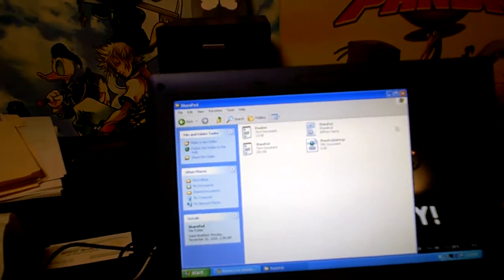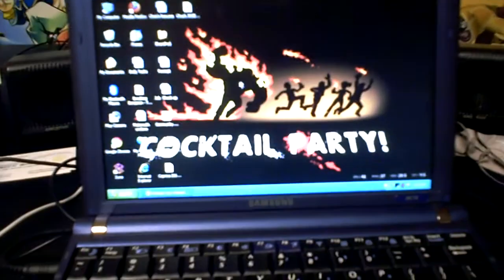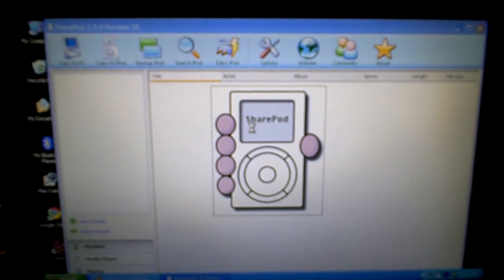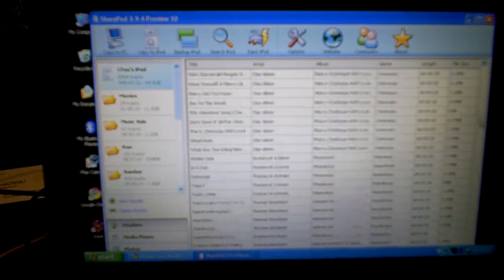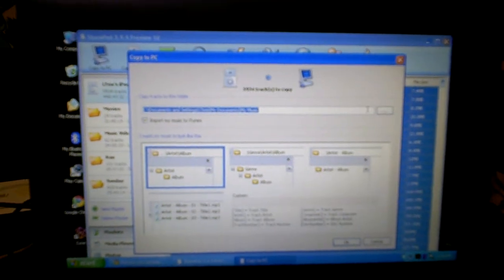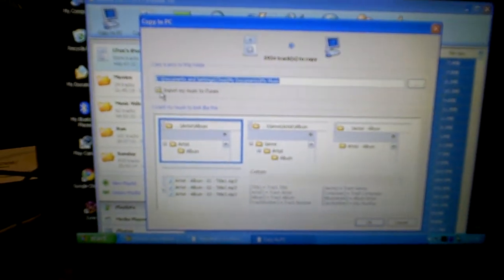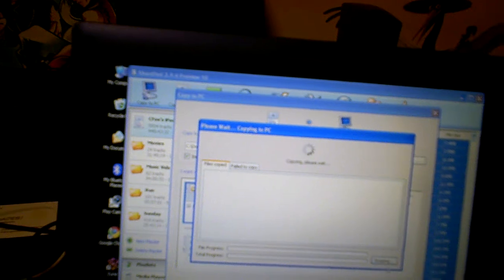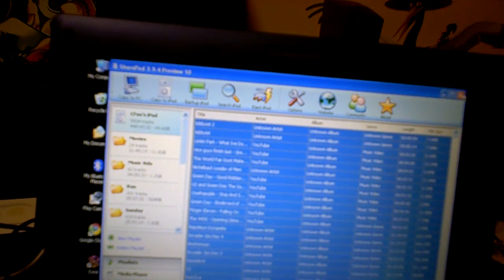How to get songs off of ipod classic 5th and 6th gen